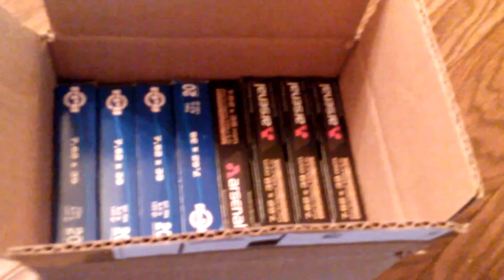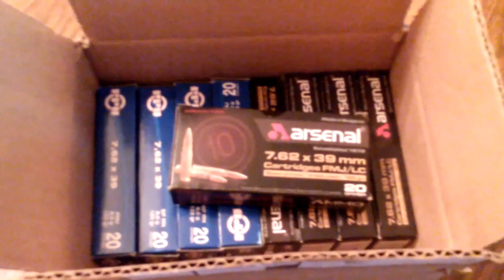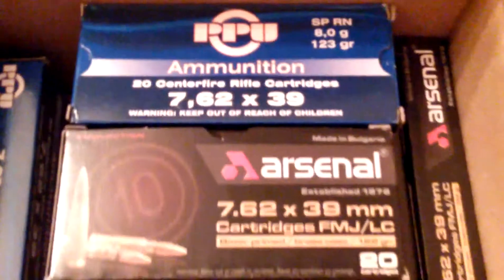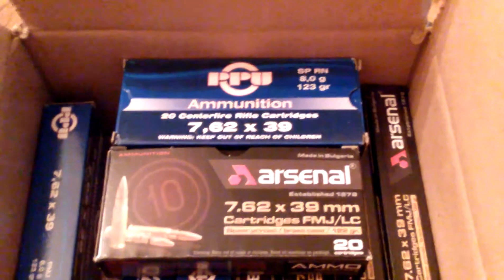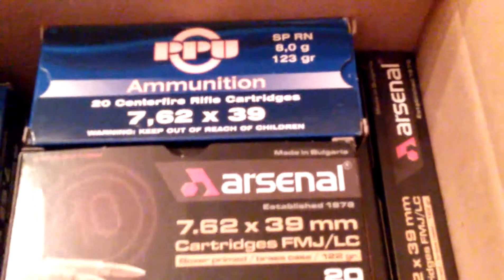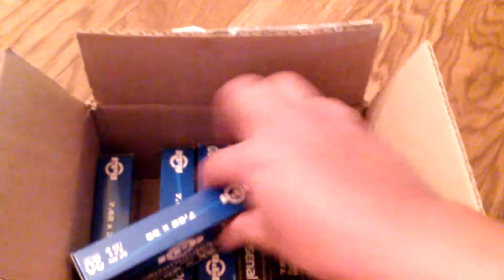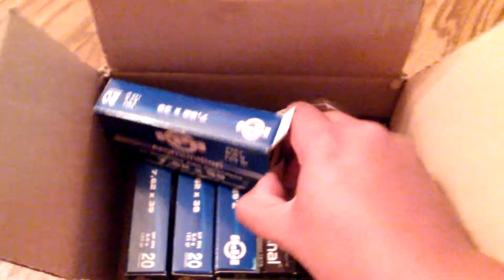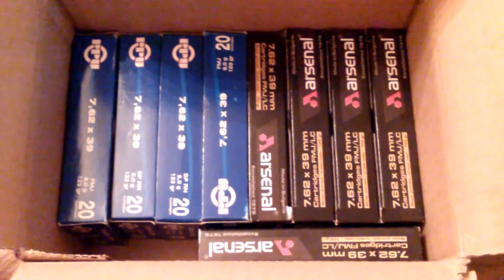Cheapest Brass For Your AK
Cheapest brass cased ammo for the AK. Just in case anyone out there only have indoor shooting ranges or only shoot indoor.